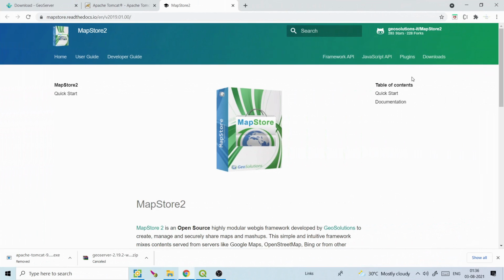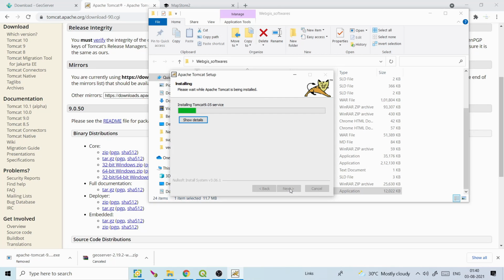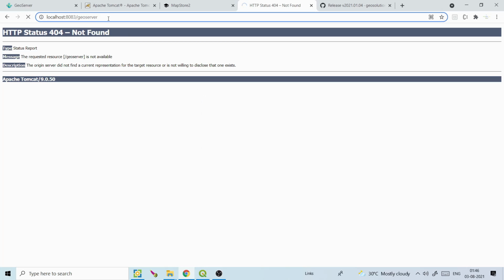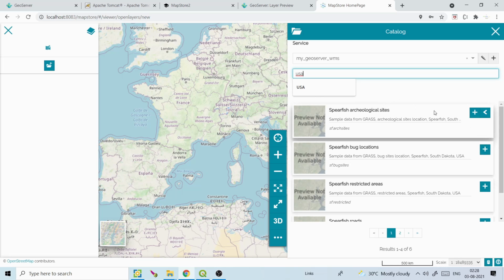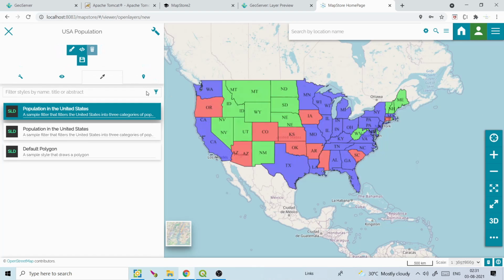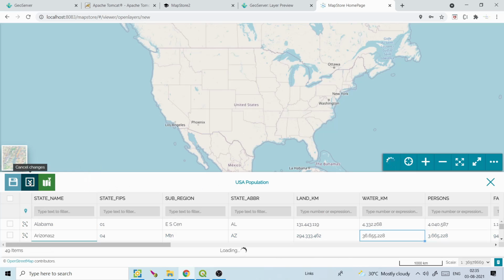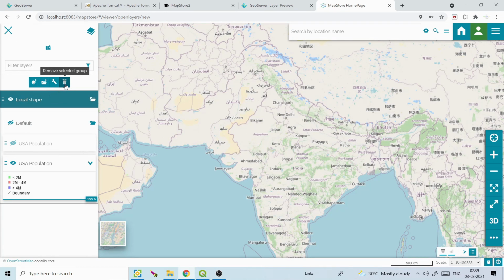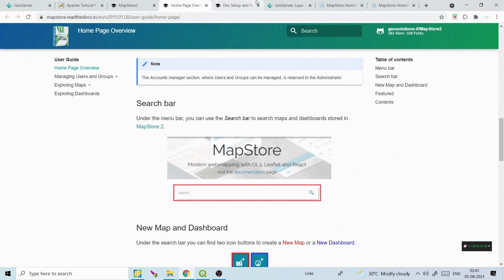WebGIS application development without any programming using MapStore framework and Geoserver-part1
Develop WebGIS application without any progarramming/Coding using MapStore framework and geoserver

This video show how to develop WebGIS application/publish GIS data on web very quickly without any knowledge of programming/coding using Mapstore framework

00:00 Inroduction
02:30 Download and install tomcat
05:01 Download and deploy geoserver in Tomcat
06:03 Download and deploy MapStore in Tomcat
09:25 Configure and create WebGIS application

Link for downloading MapStore

Link for Downloading Geoserver

Link for Downloading Tomcat